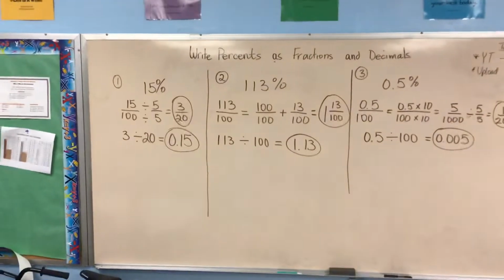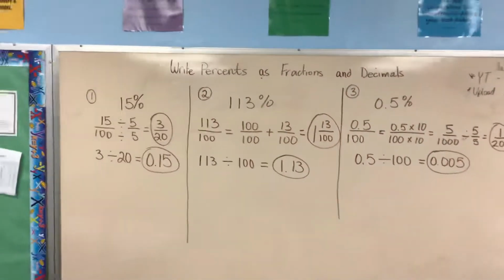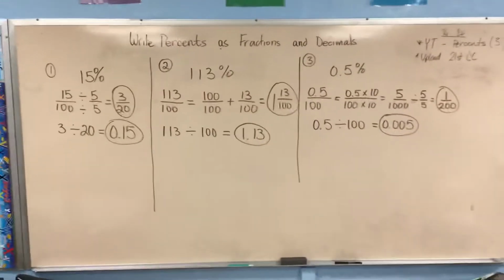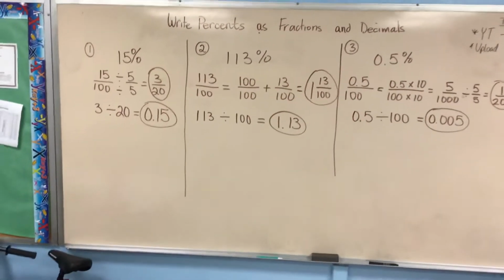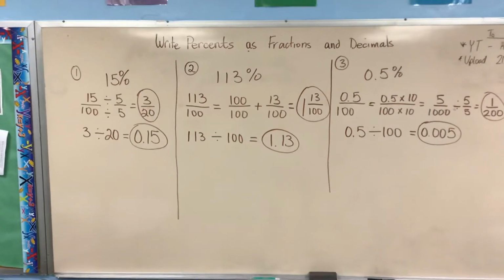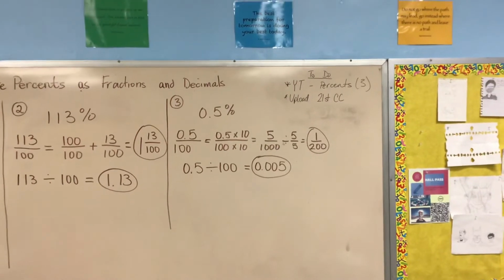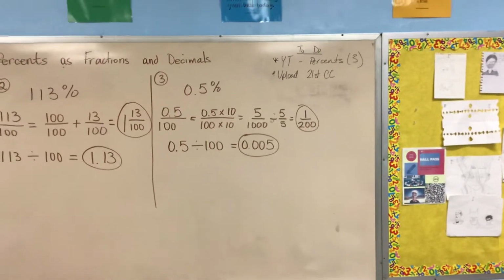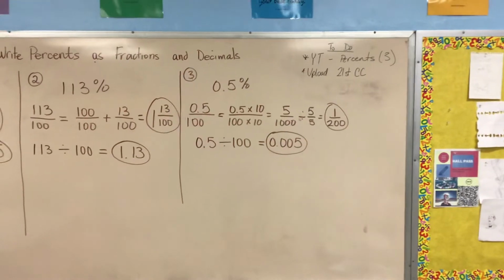Write Percents as Fractions and Decimals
Brief review of converting Percentages to Fractions and Decimals